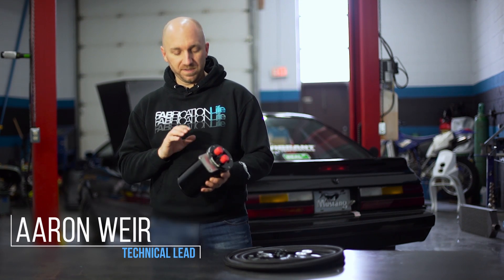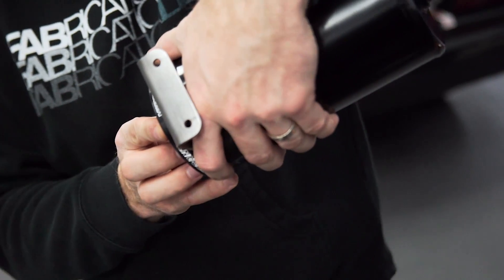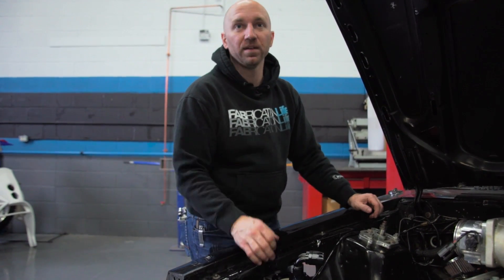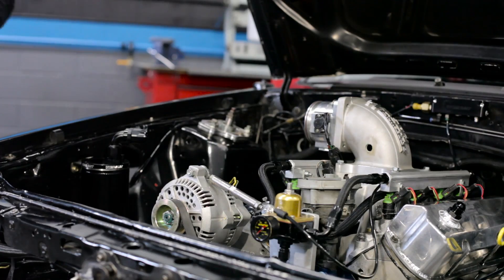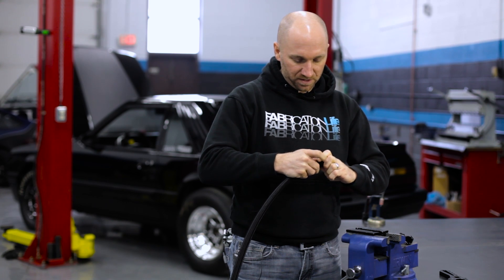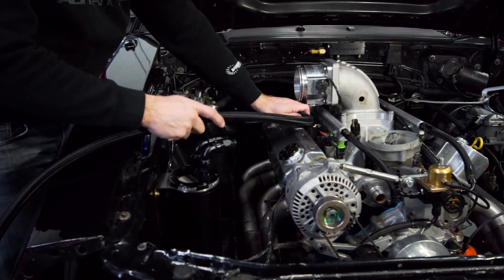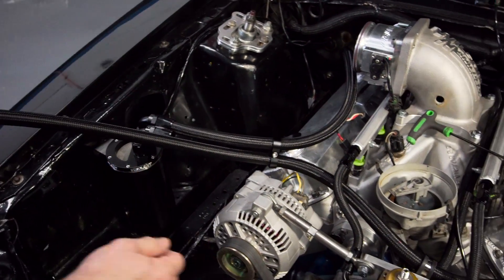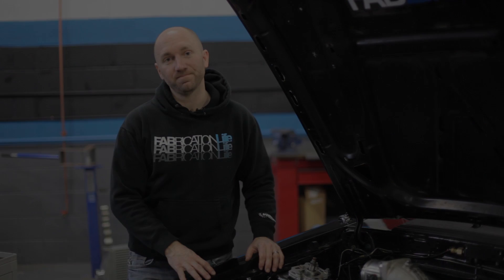How To Install a Catch Can, -AN Fittings and Braided Hose on Your Car!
This video outlines the installation process of a Vibrant Performance Baffled Catch Can with integrated filter top (Part Number 12694 or 12695). Featuring a internally baffled design, made from 6061 anodized aluminum and 4" in diameter and 8" tall, these catch cans are ideal for just about any car. All catch cans come with a dip stick for ease of checking fluids, as well as a drain plug for easy fluid removal. Vibrant Performance also makes a catch can with a recirculating top (12696 or 12697), depending on your application.

In this video, we install a filtered catch can onto EJ's fox body Mustang. As his previous setup, EJ had two generic filters off his valve covers and was required to wrap them when he went to the drag strip to prevent oil coming out.

Parts list:
12695 - Black Anodized Universal Catch Can (Recessed Filter Top)
11163 (x2) Female - 10AN Aluminum Weld Bung
16836 (x2) -10AN Flare to -10AN Straight Cut Adapter Fitting
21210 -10AN Swivel Hose End Fitting, 120 Degree
11970 10ft Roll of Black Nylon Braided -10AN Flex Hose
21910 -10AN Swivel Hose End Fitting, 90 Degree
11291 2" OD Aluminum Weld Bung + Black Aluminum Threaded Cap
20620 Line Seperators for -10AN Hose